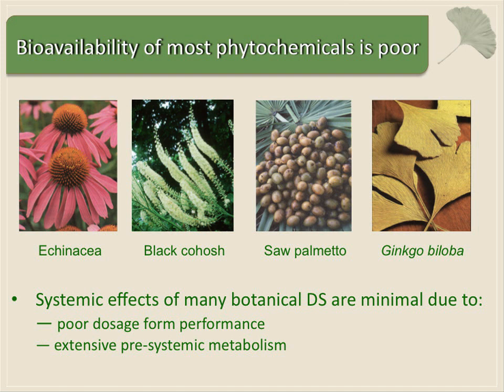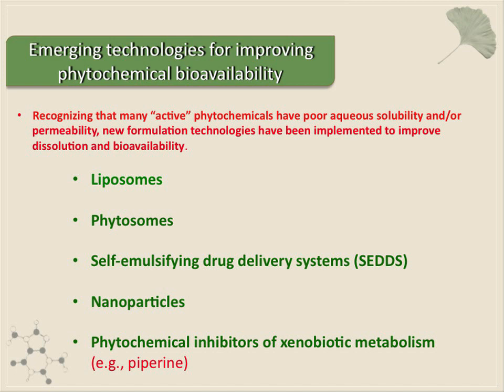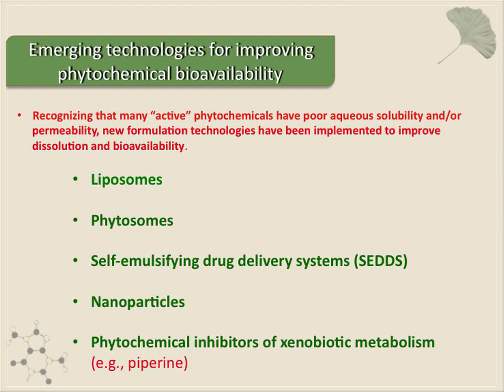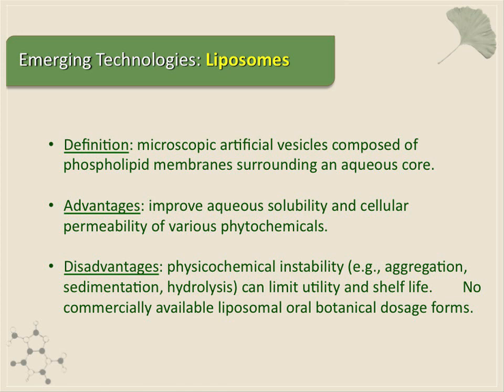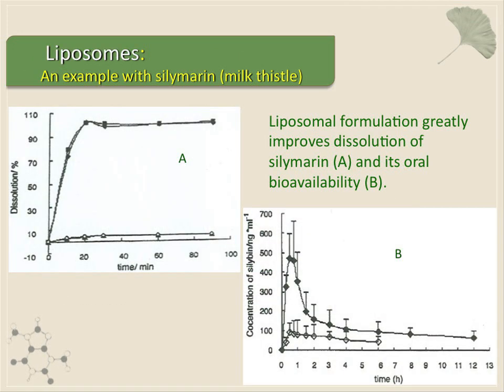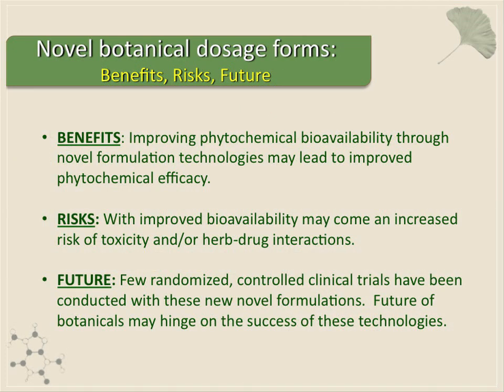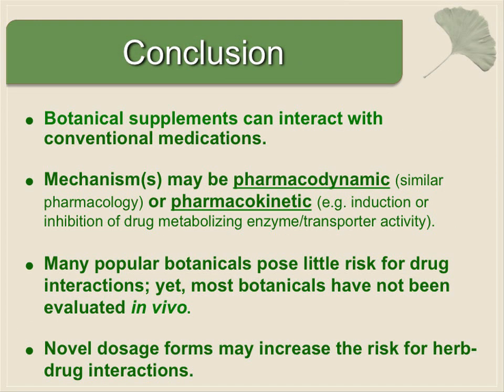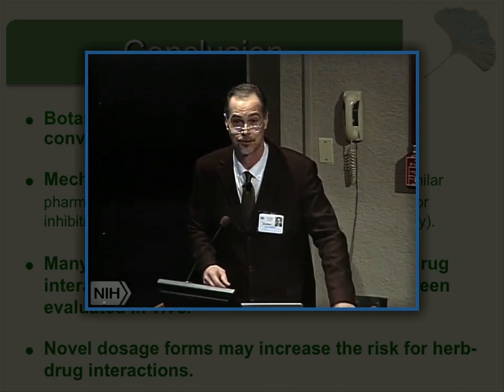Novel Formulation Approaches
In this clip (9 of 10), Dr. Gurley gives some examples of new technologies in supplements and drugs.
This clip is part of the lecture "Clinically Relevant Herb-Drug Interactions: Past, Present, and Future," by Bill J. Gurley, Ph.D., professor of pharmaceutical sciences at the University of Arkansas for Medical Sciences (UAMS) College of Pharmacy and director of the UAMS Clinical Pharmacokinetics Research Laboratory.
This lecture, given in 2014 at NIH, is part of the NCCAM Online Continuing Education Series. Free CME/CEU credit is available to health professionals